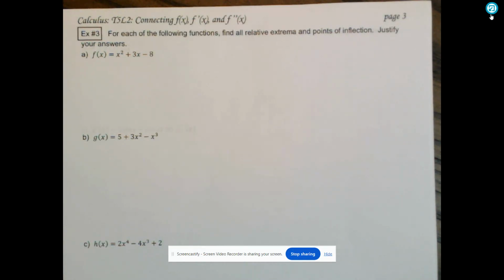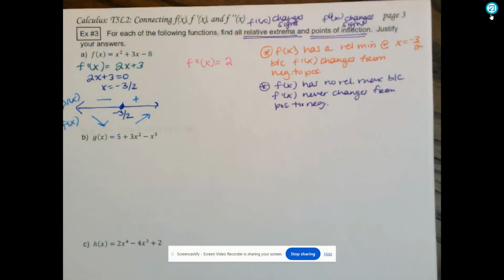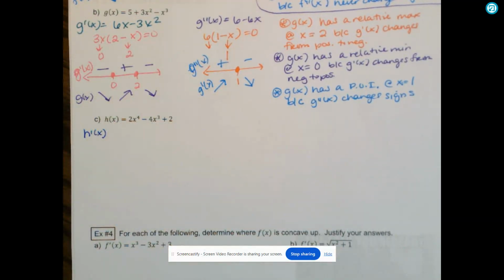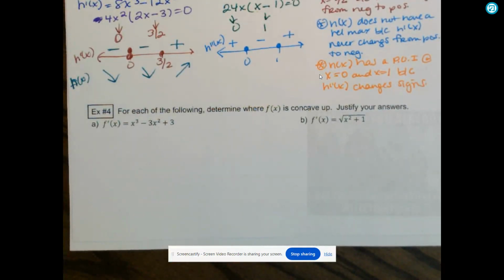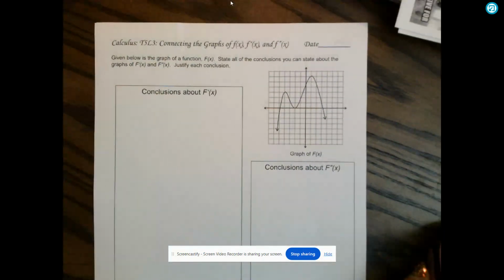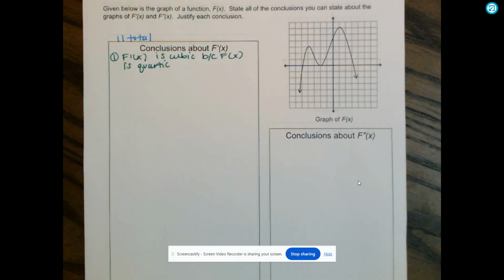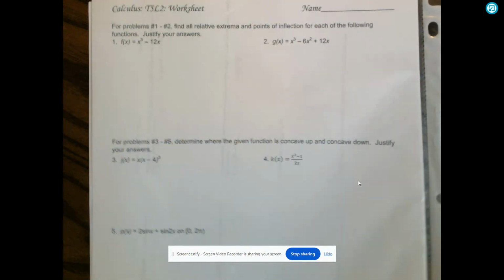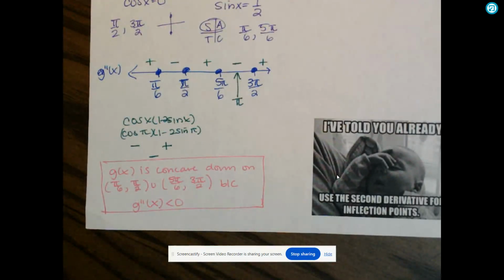Calculus T5L2 (Finish) and T5L3 Instructions (10-28-2024)